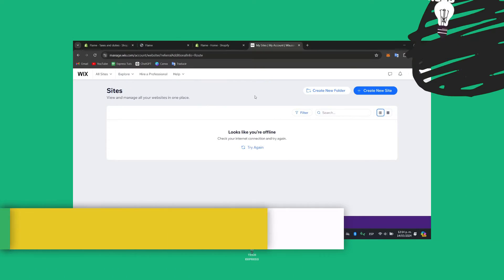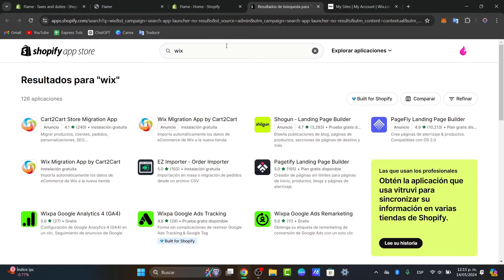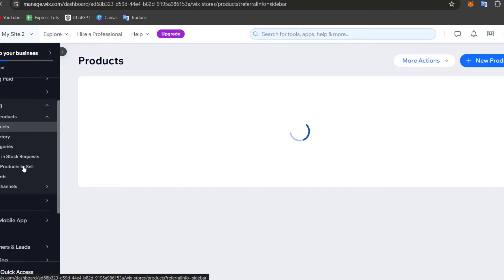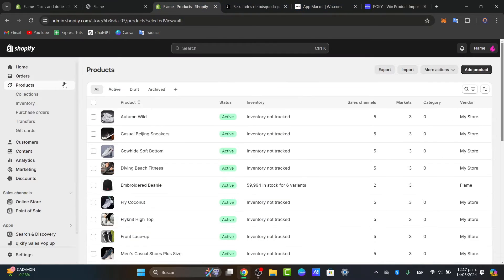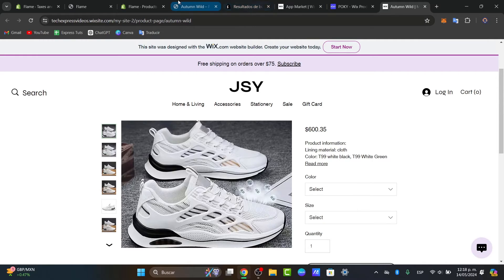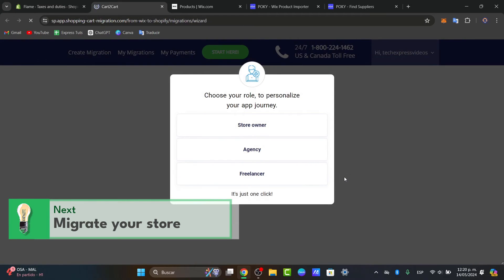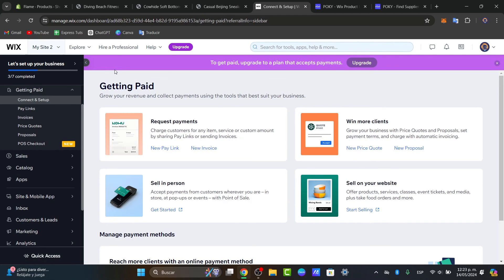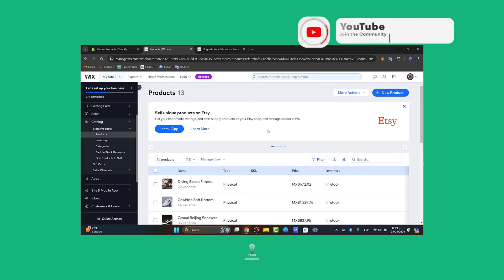How to Connect Shopify to Wix (2026) Complete Tutorial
To connect Shopify to Wix, you can use the Shopify Buy Button feature. First, create a Buy Button in your Shopify dashboard by selecting the product you want to sell on Wix. Customize the appearance of the button to match your Wix website's design. Then, copy the embed code provided by Shopify and paste it into the HTML code of your Wix site.

This will display the Buy Button on your Wix website, allowing customers to purchase products directly from your Shopify store. By integrating these platforms, you can streamline your e-commerce operations and provide a seamless shopping experience for your customers.